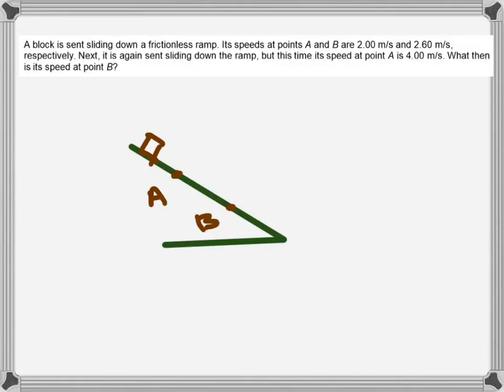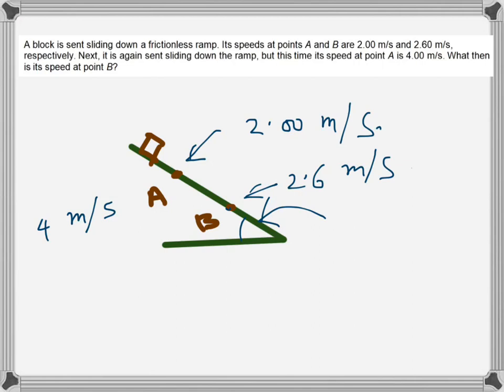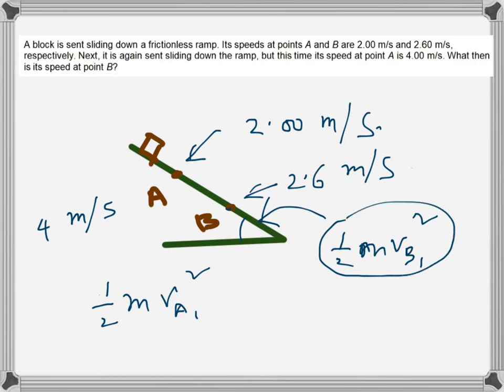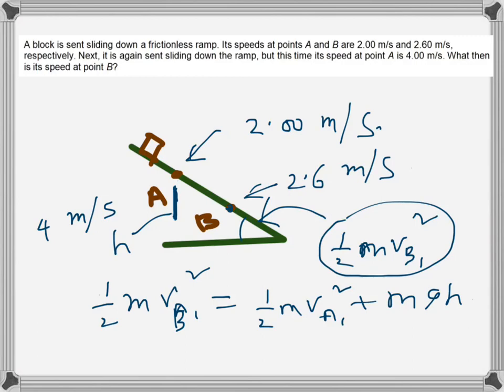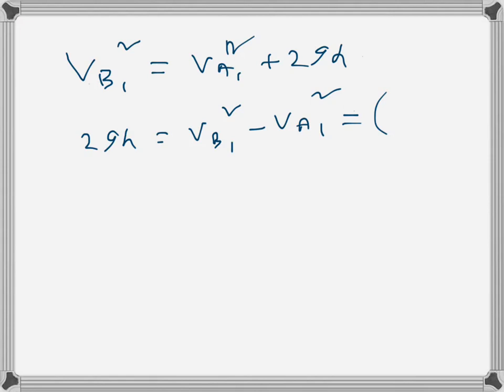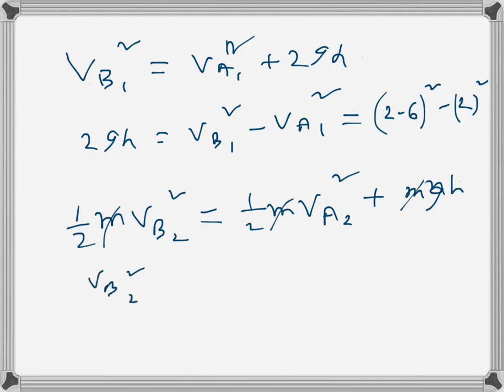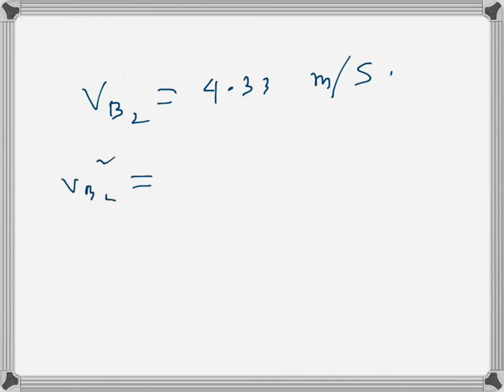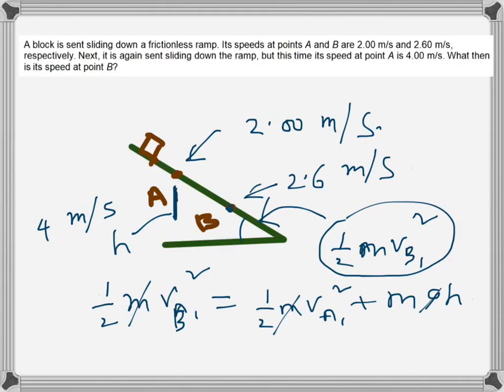Physics: Work and Energy (problem example)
A block is sent sliding down a frictionless ramp. Its speeds at points A and B are 2.00 m/s and 2.60 m/s, respectively. Next, it is again sent sliding down the ramp, but this time its speed at point A is 4.00 m/s. What then is its speed at point B?